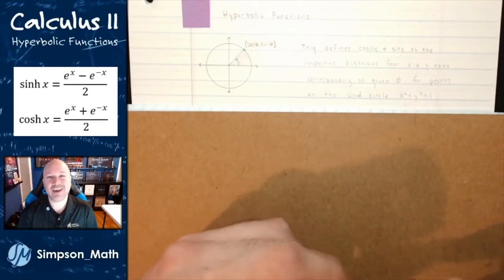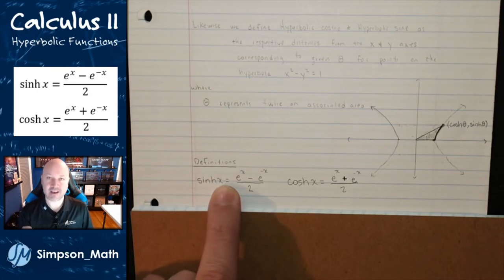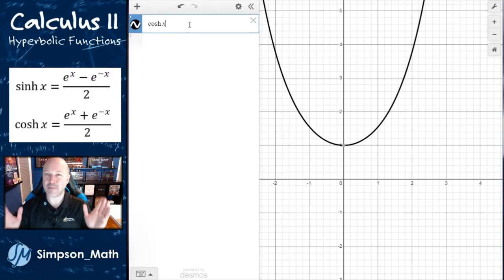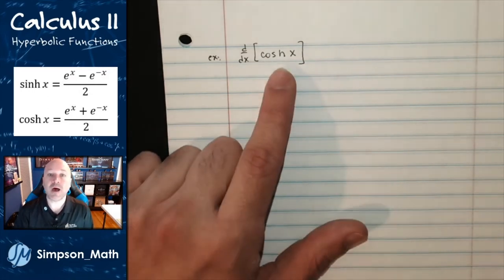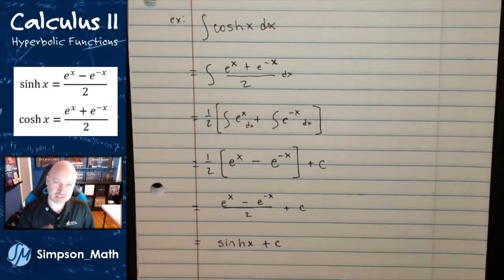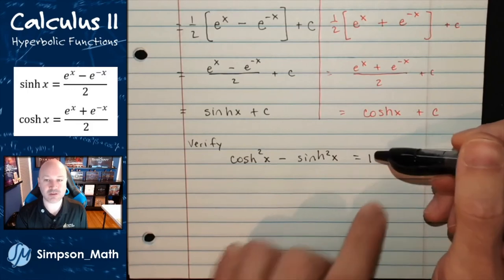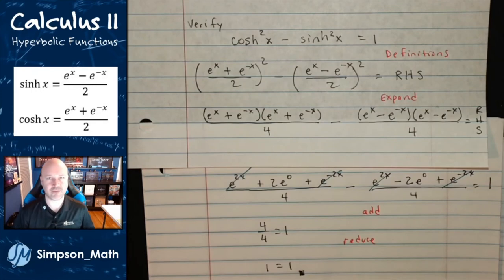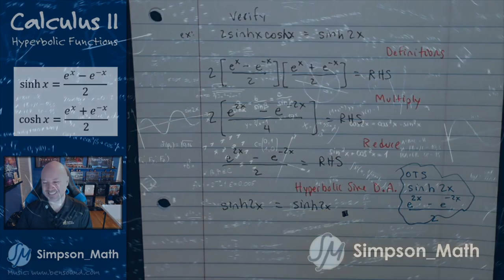Hyperbolic Functions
An introduction to Hyperbolic Functions.
We define coshx and sinhx. We find their derivatives and integrals. Verify a couple hyperbolic identities and have some fun. :D